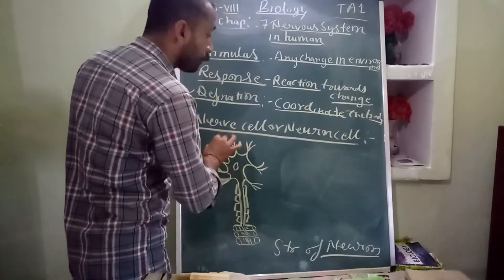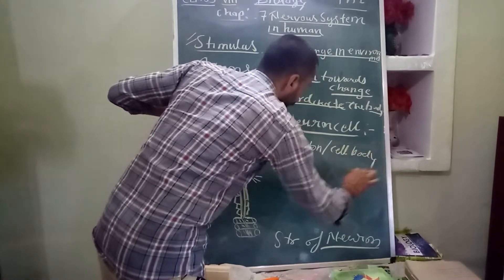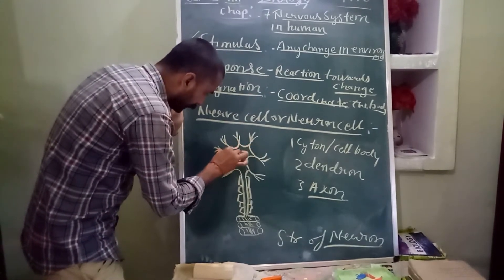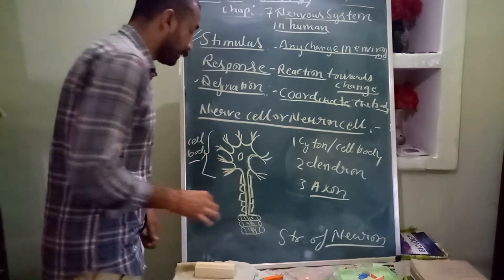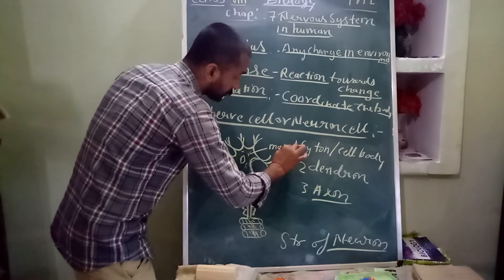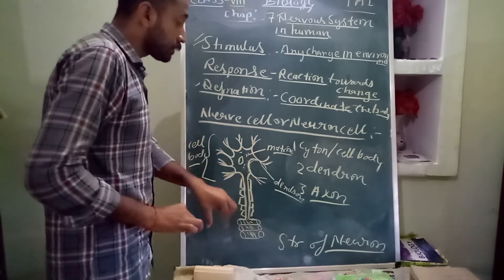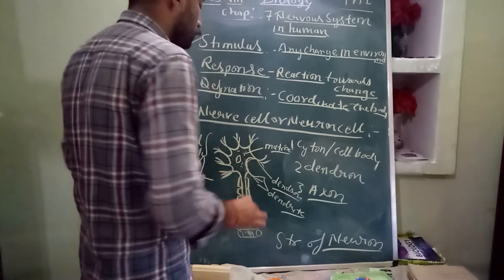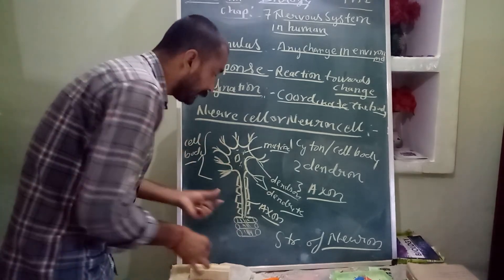ICSE | CLASS 8 | CHAPTER 7 | NERVOUS SYSTEM IN HUMANS |2